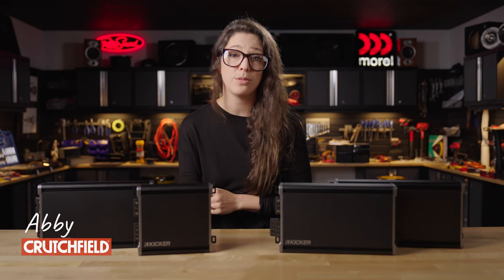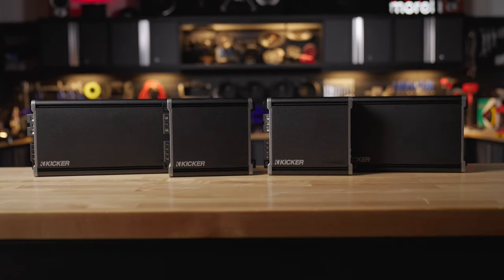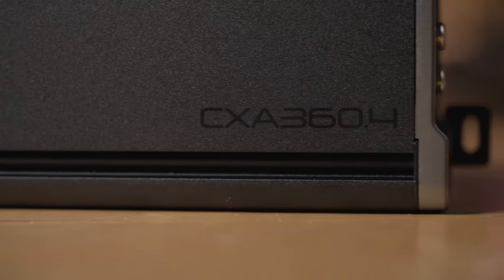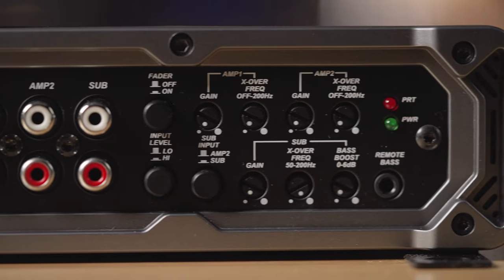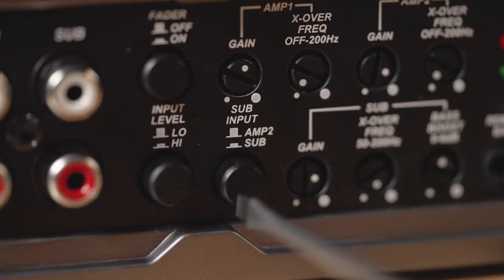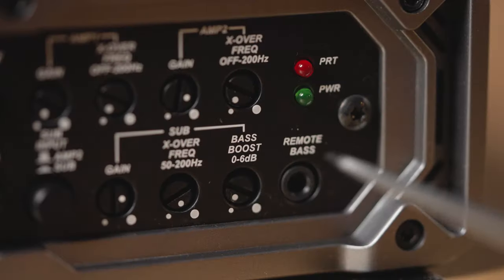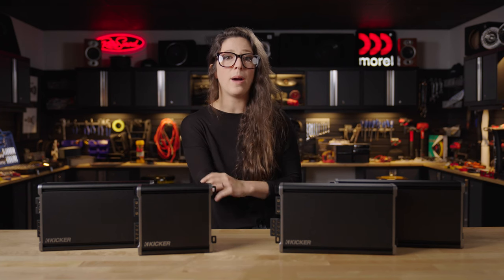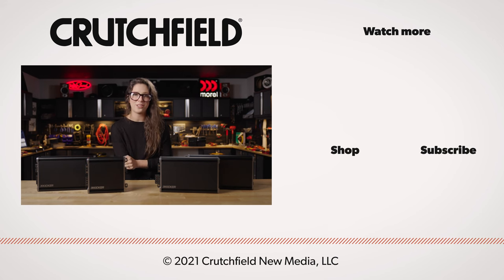Kicker CX Series car amplifiers | Crutchfield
Kicker's CX car amps deliver strong, super-clean power to your speakers and subs for a reasonable price. They work well with both factory and aftermarket systems, and they can be mounted and configured many different ways.

Kicker amps have long been a favorite of our customers, and deservedly so. Kicker always over-delivers when it comes to amps, and they prove it by testing each amp as it comes off the line and including a Certified Power certificate in the box.

Of course, they do that because they know their amps are designed to give you strong, clean power. The CX Series amps are designed and built to actively fight electrical interference and distortion that can color your sound. You can feed them a speaker-level signal from your factory radio, or via preamp outputs on an aftermarket stereo. Either way, the CX amps deliver a clean signal to your speakers and subs.

0:00 Intro
0:18 Great performance
0:44 Mono amps
1:13 4-channel amp
1:38 5-channel amp
2:14 Amp classes
2:26 Built tough
2:43 Preamp- and speaker-level inputs
3:01 Bass boost if you want it
3:14 Battles noise and interference
3:31 Performance you can count on
3:52 Recap and contact info